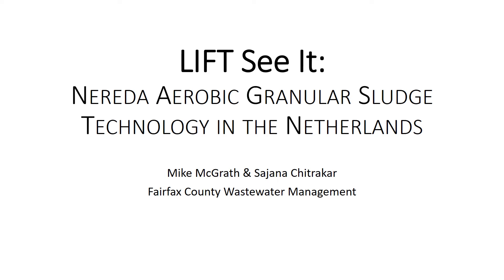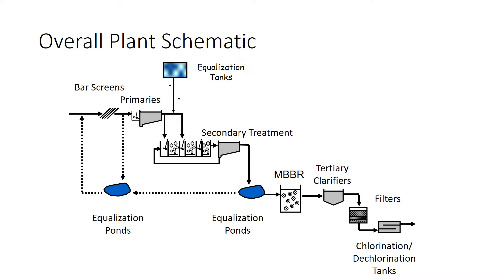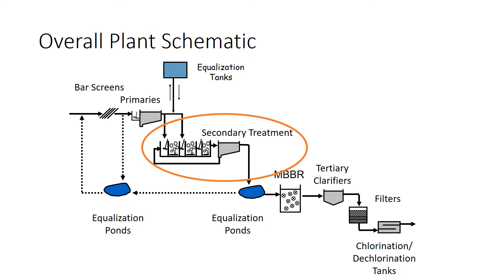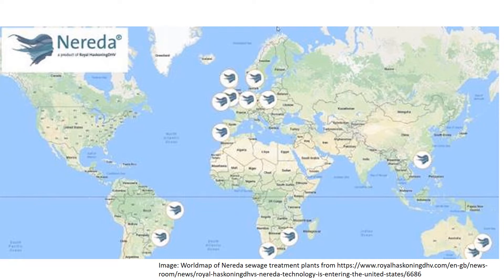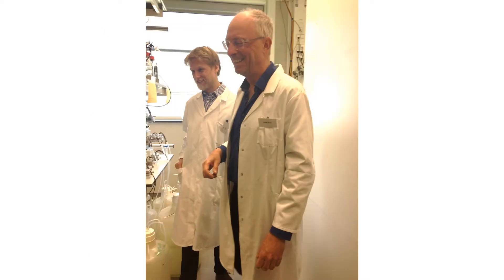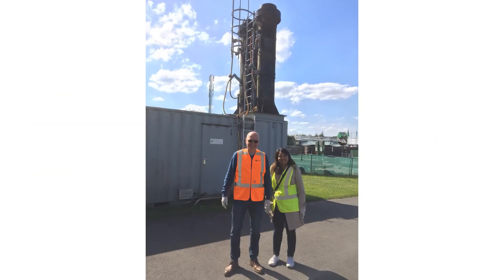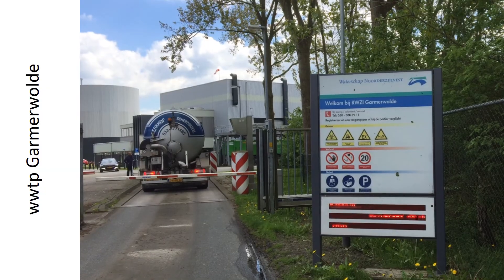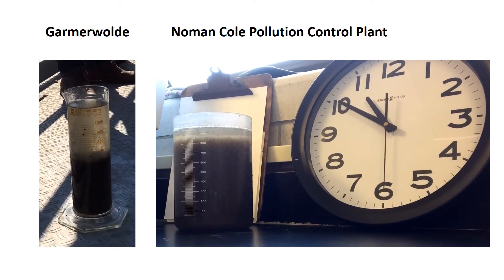LIFT SEE IT 2018 - Fairfax County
Employees of Fairfax County Water Authority visited multiple sites throughout the Netherlands to learn more about Nereda Aerobic Granular Sludge Technology. Their trip was made possible by the LIFT SEE IT program.